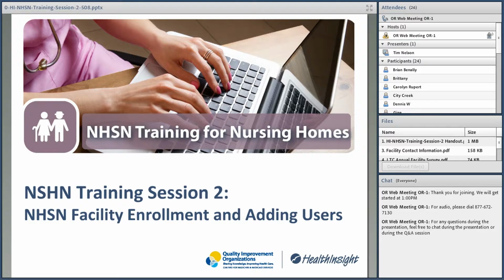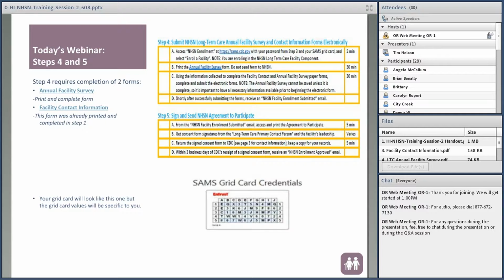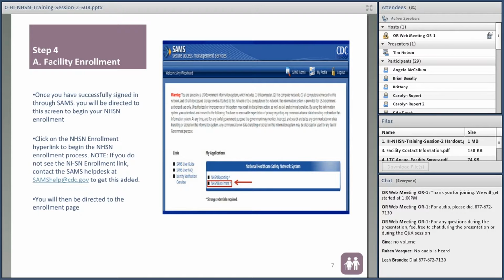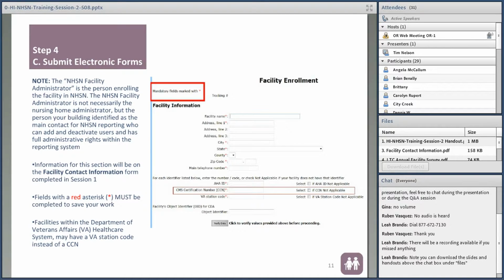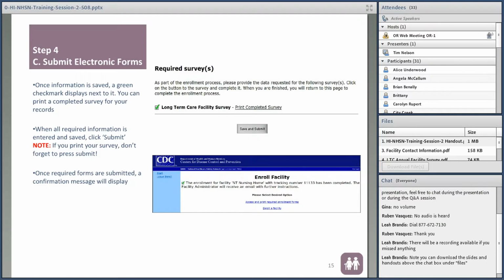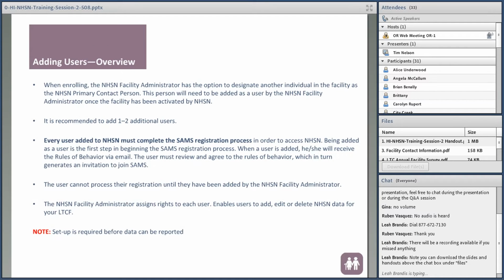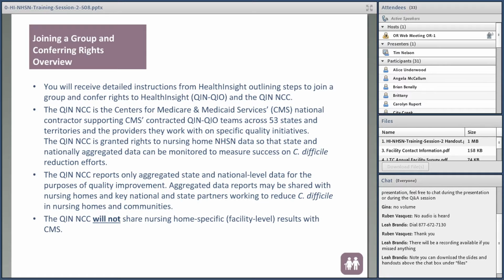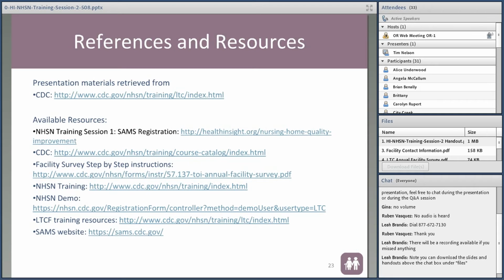NHSN Training Session 2: NHSN Facility Enrollment and Adding Users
Instruction for nursing homes participating in the C difficile prevention group on enrolling the nursing facility in the National Healthcare Safety Network and an overview on setting up additional users for the facility.